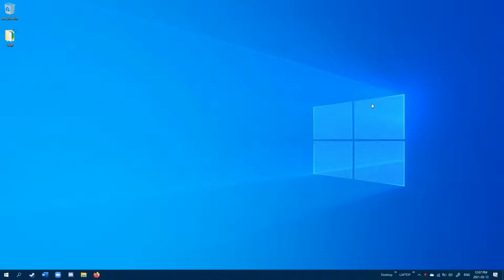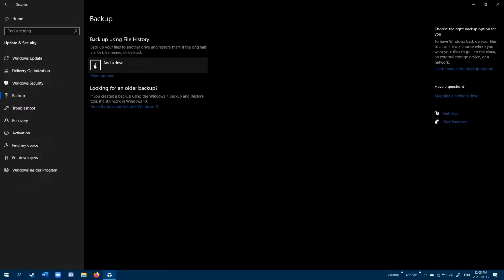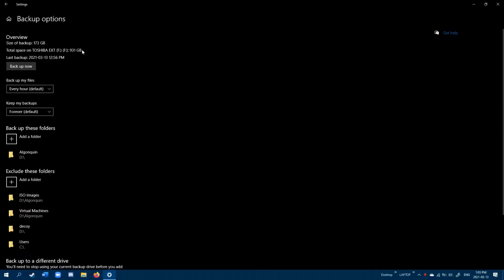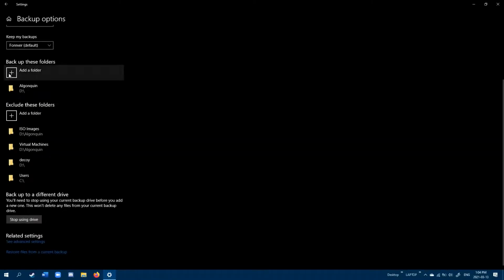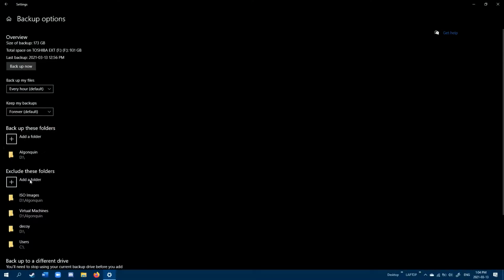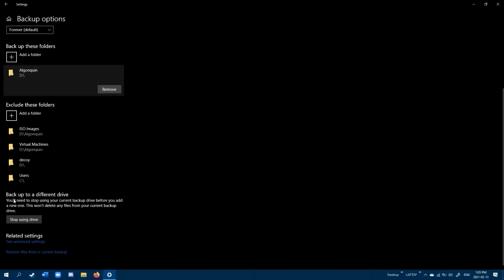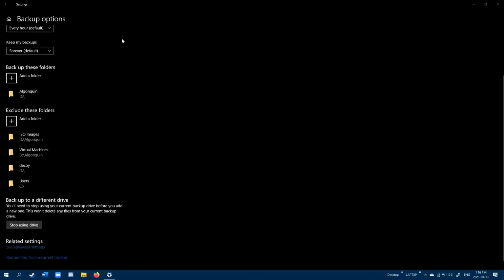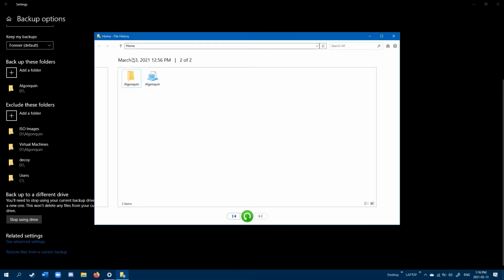CST-IT Support - Windows Backup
Learn about backups with Windows
Having trouble with your device?